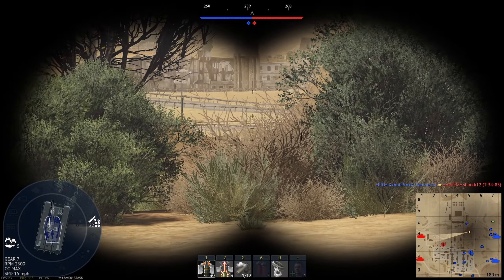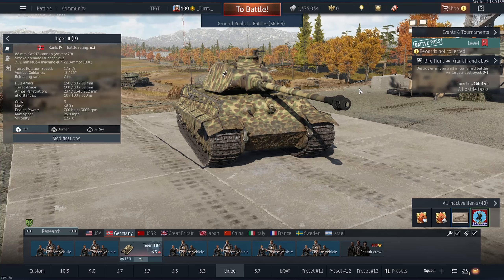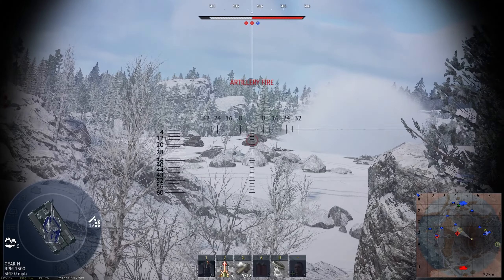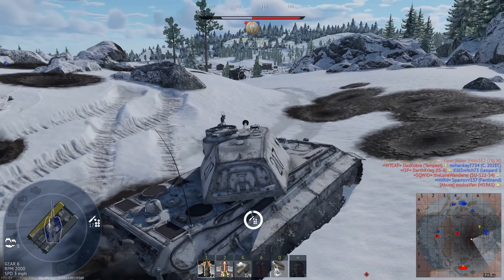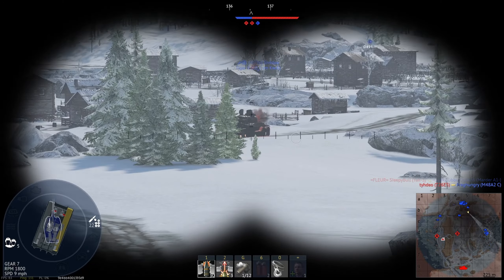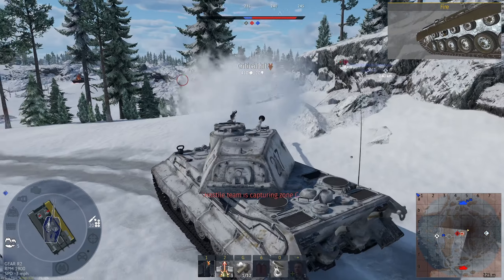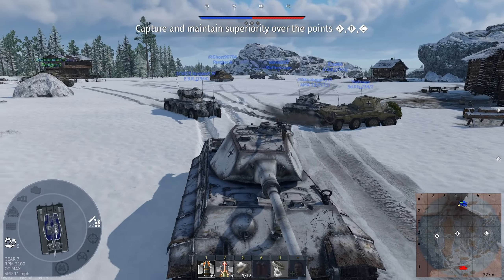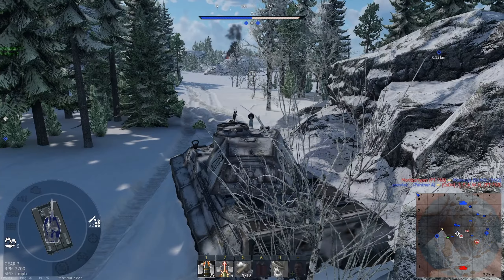The KING TIGER at 6.3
🐅C🐯H🐅O🐯N🐅K🐯🐅